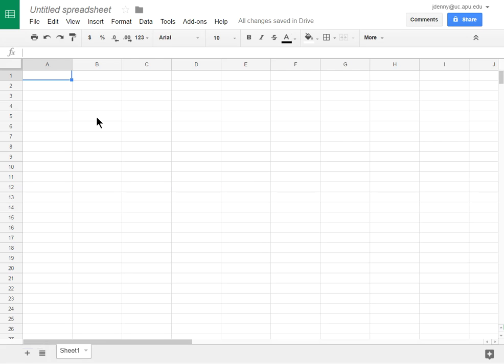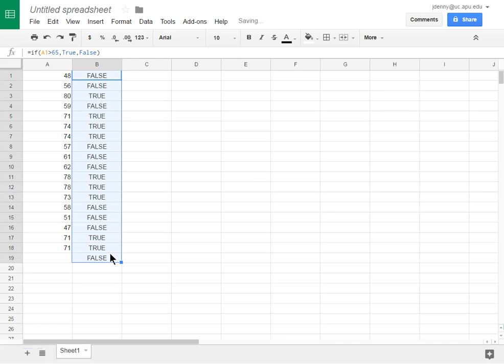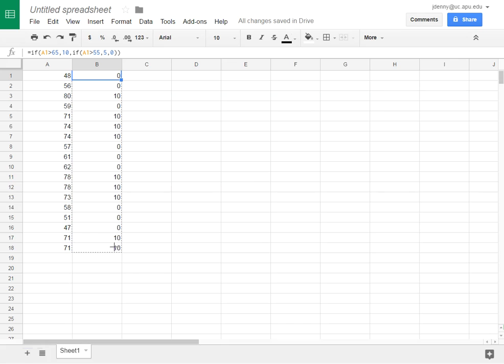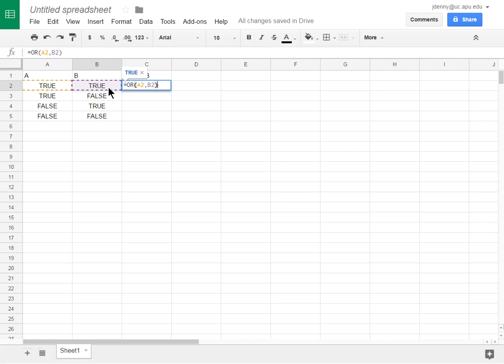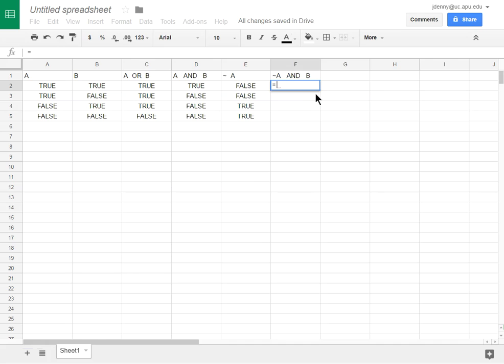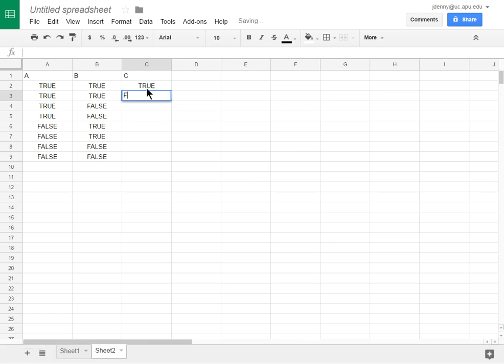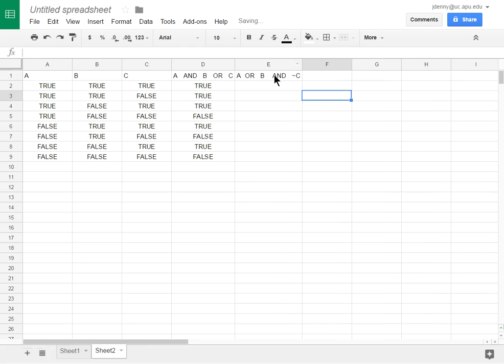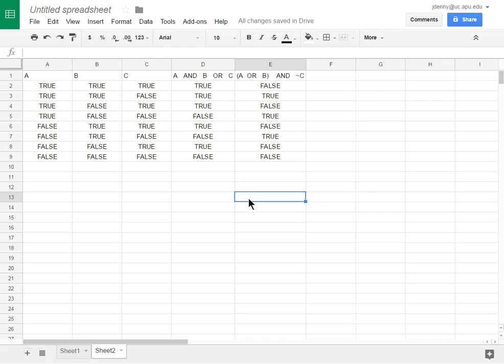Week 6 IS150 Googlesheets Video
Googlesheets